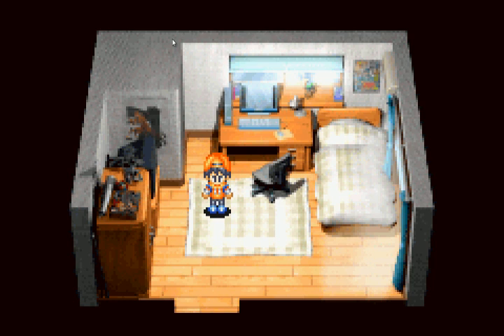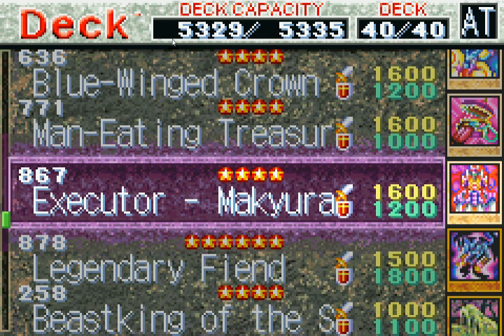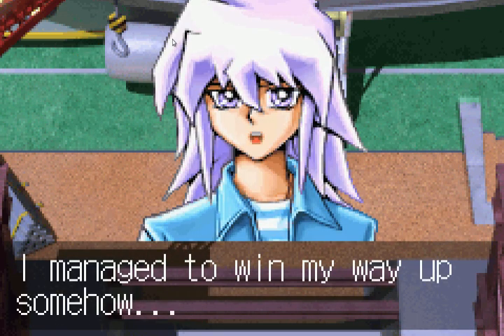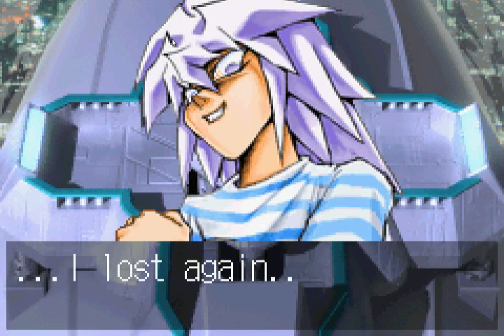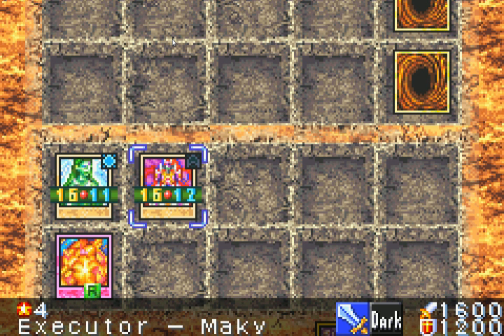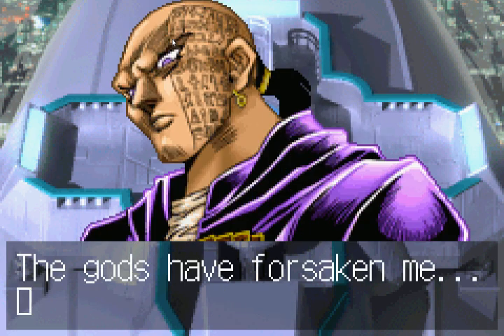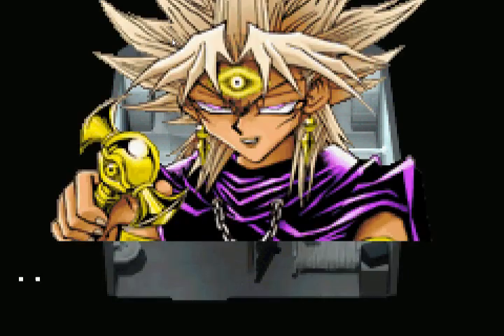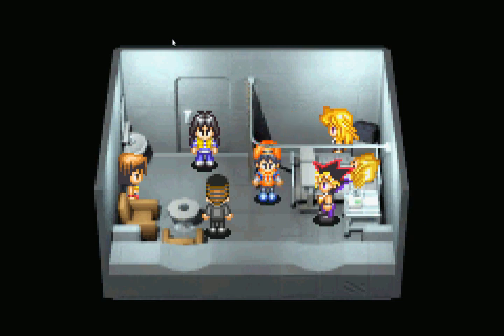lets Play Yu-Gi-Oh The Sacred Cards Part 7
Part 7 of my lets play of Yu-Gi-Oh The Sacred Cards.  This is the last major tournament before the final fight with Marik.